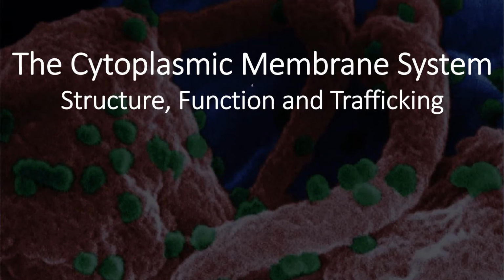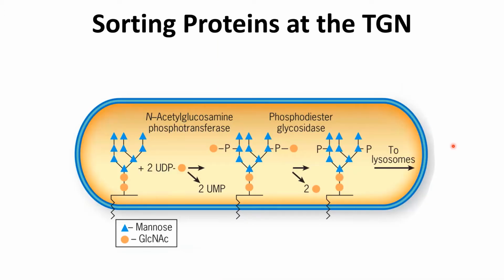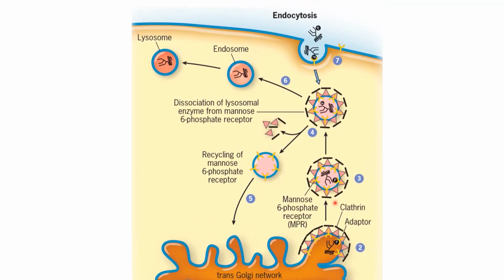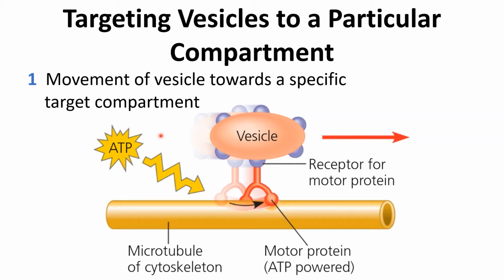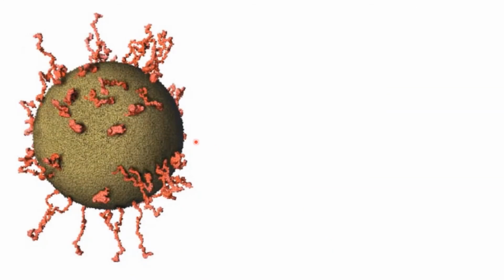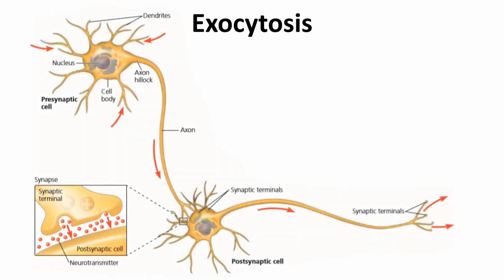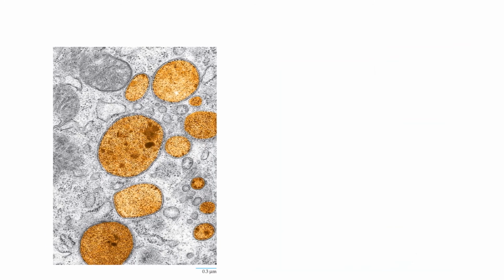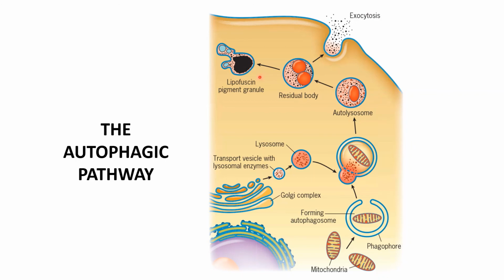44 BIOL 105 Vesicle Targeting, Exocytosis, Lysosomes, Autophagy, and Central Vacuoles